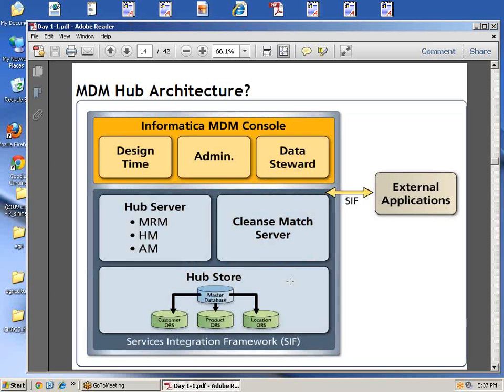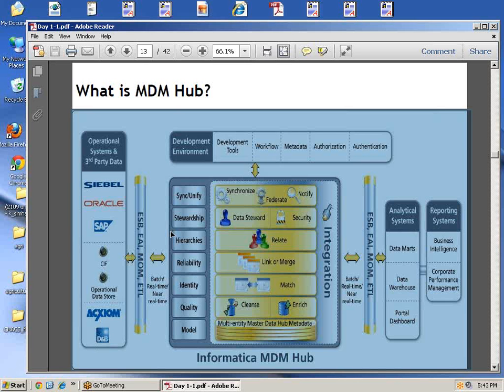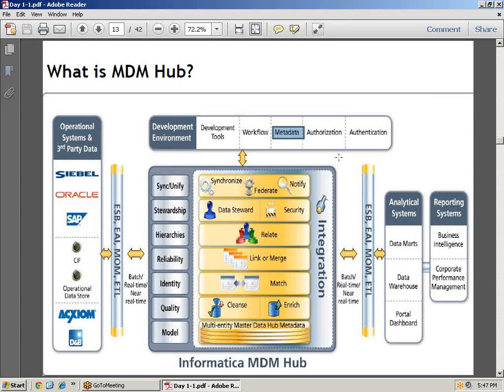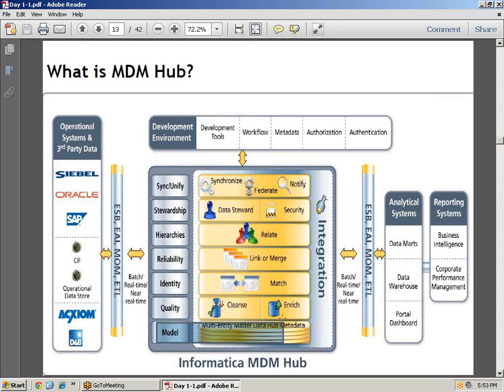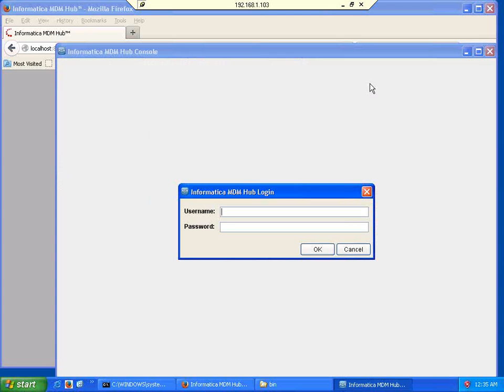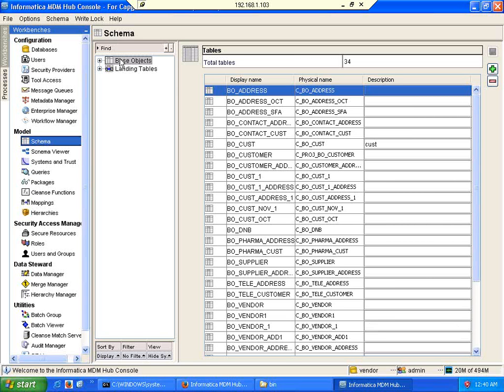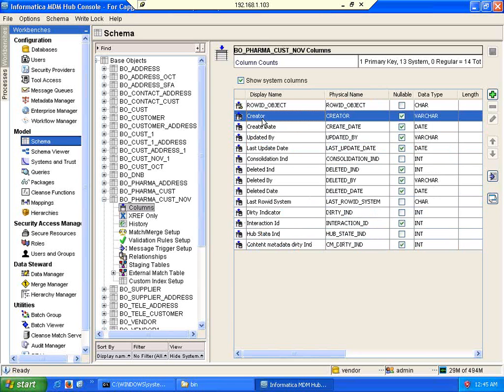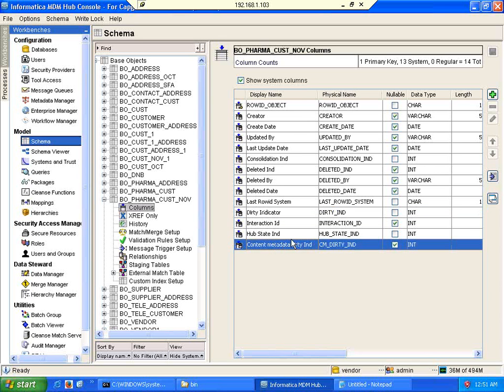Informatica MDM Online Training - 10.1 Basics